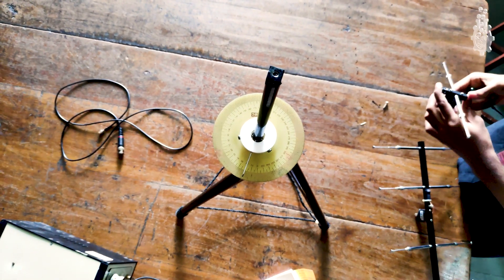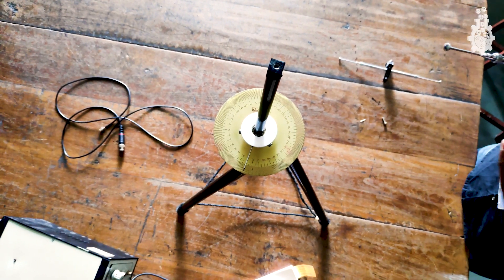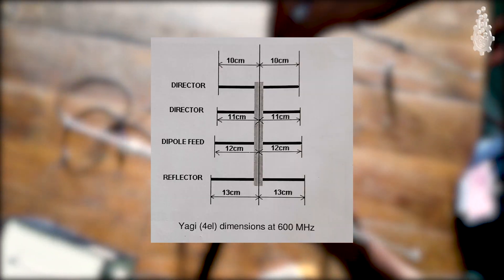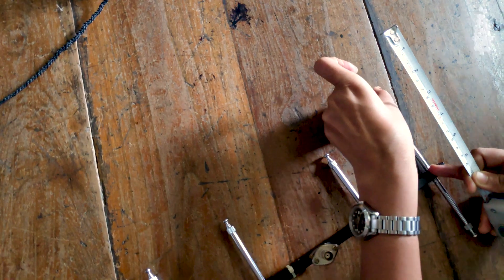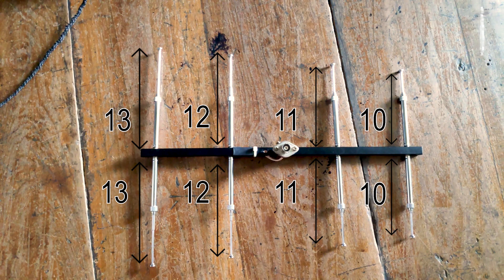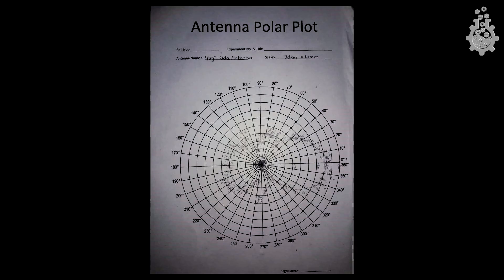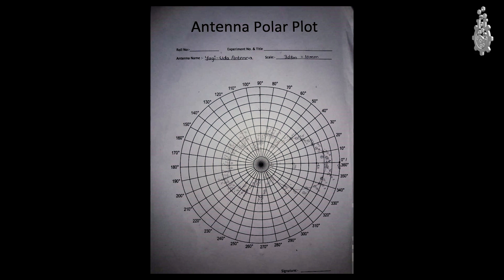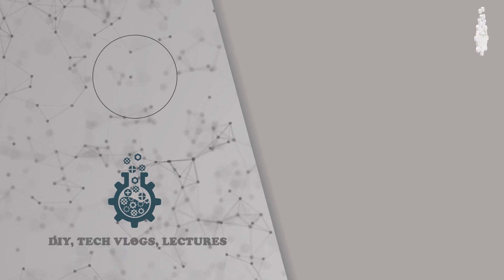Antenna Radiation Pattern for yagi uda antenna | Antenna and Radiowave Propagation (ARWP) lab 2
Have you designed your own antenna?
 Do You want to test the antenna?
Or would you like to see the Radiation Pattern of Yagi Uda antenna?

So in today’s video, we will learn and perform an experiment from the subject “Antenna and Radio Wave Propagation” which will help you in finding the radiation pattern of Yagi Uda antenna.